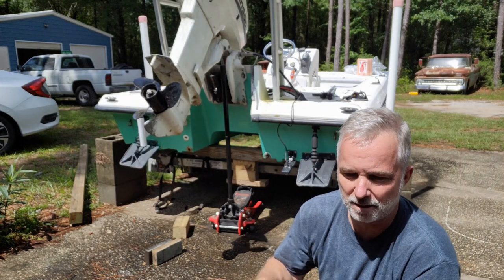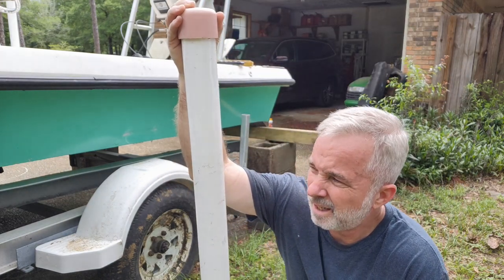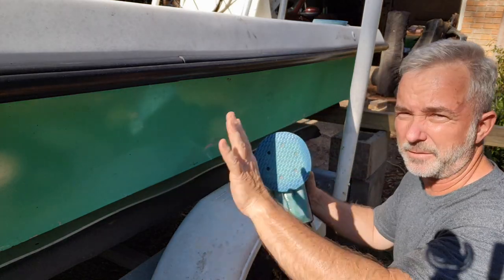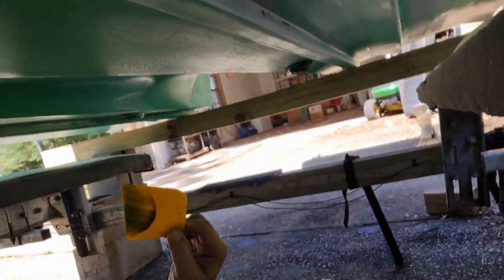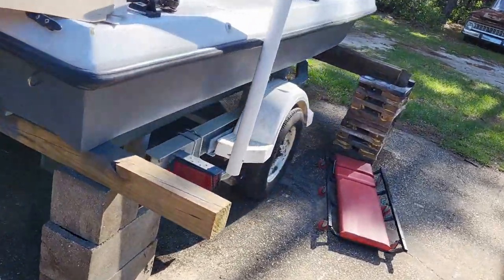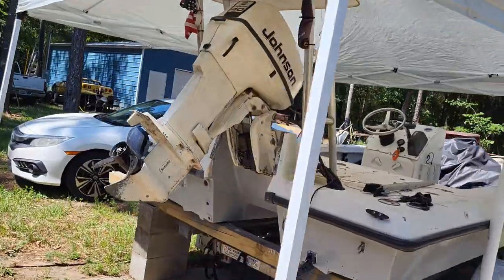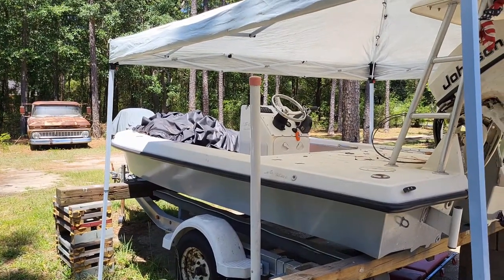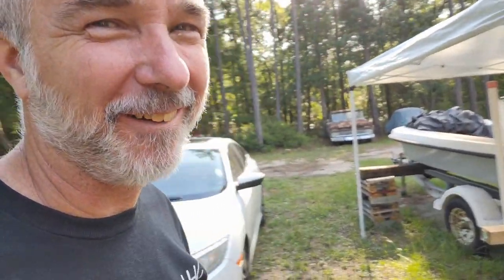Boat Painting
Now that I've gone through the Engine and lower gearbox, It's time to paint the boat.